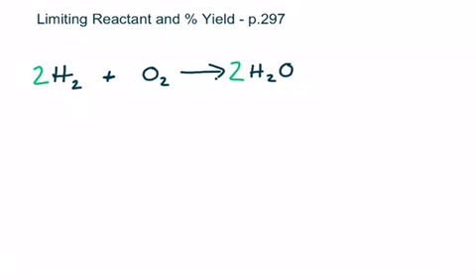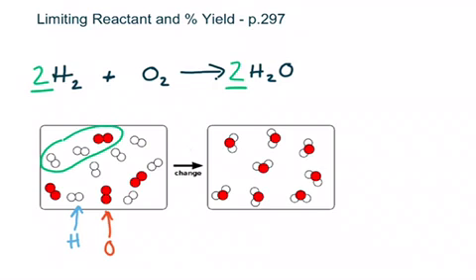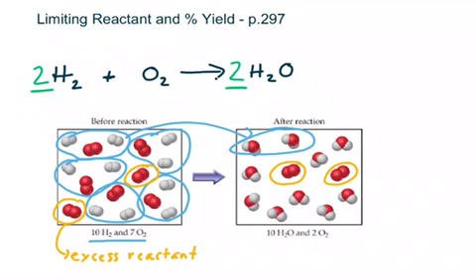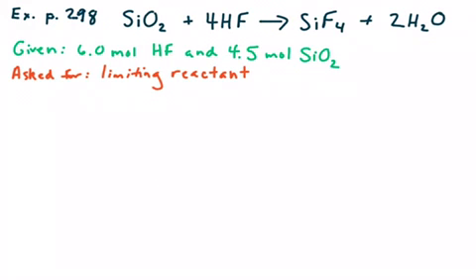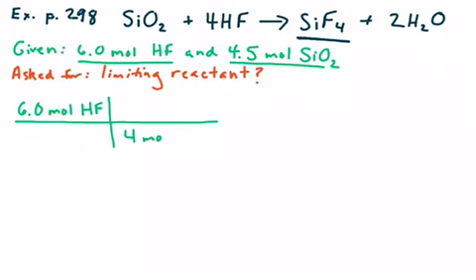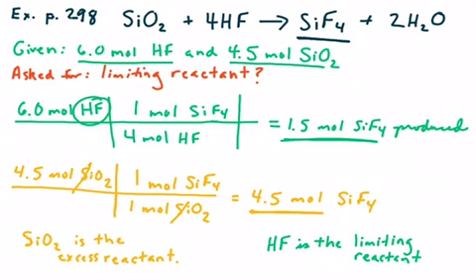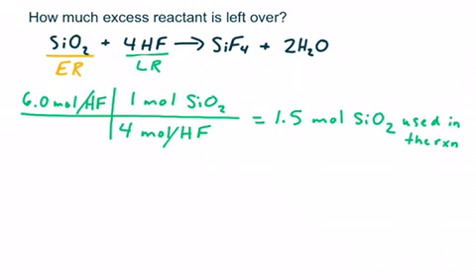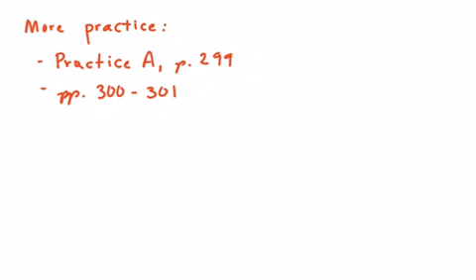Limiting Reactant Stoichiometry